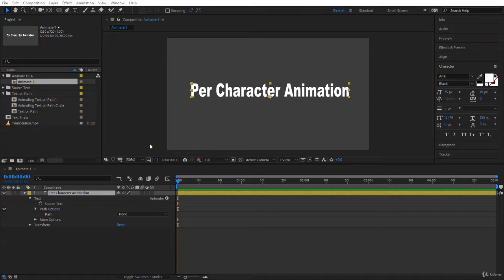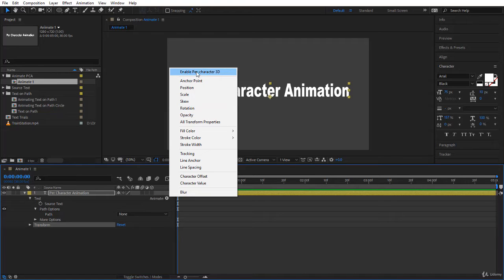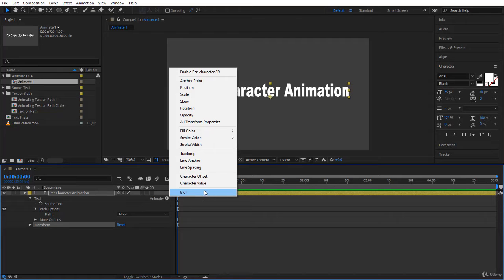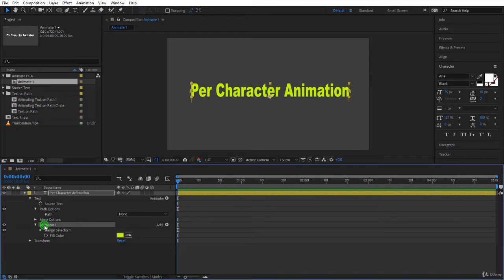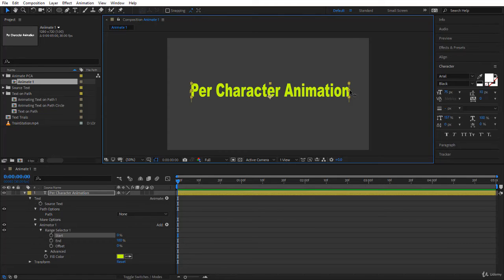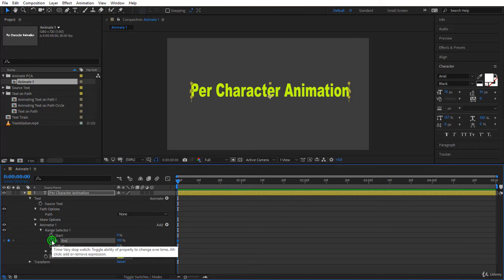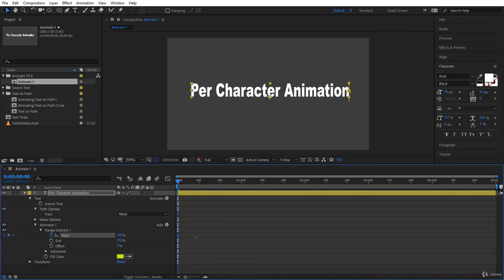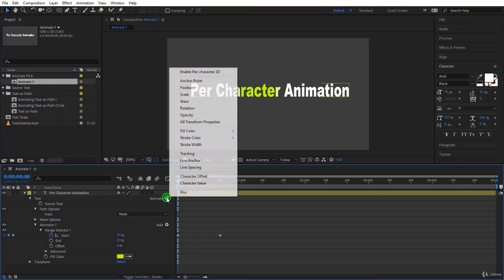How to Create Individual Character Animation in After Effects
How to Create Individual Character Animation in After Effects s
In this video you will learn how to create Individual character animation in after effects